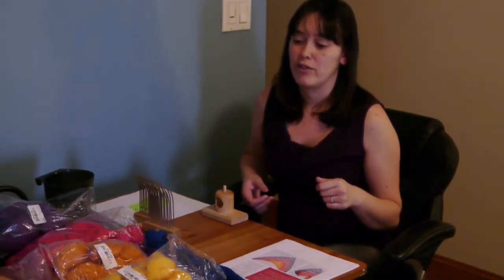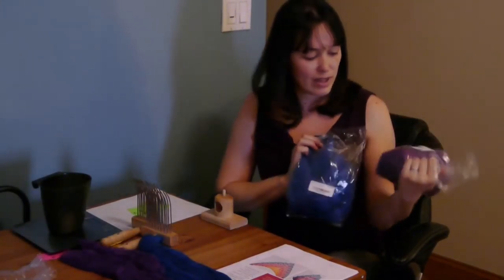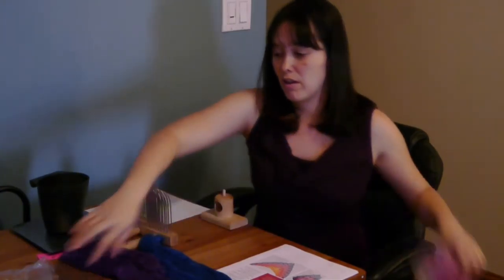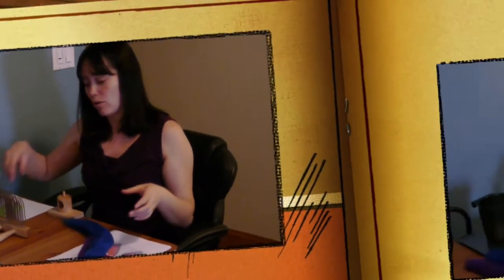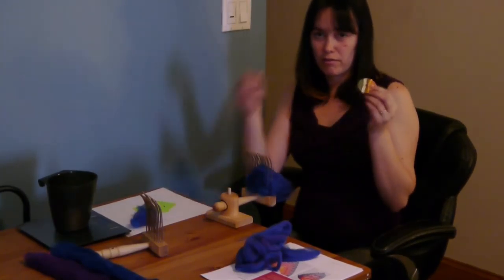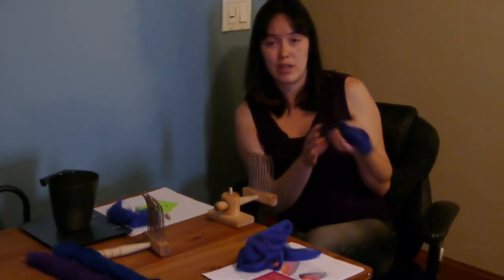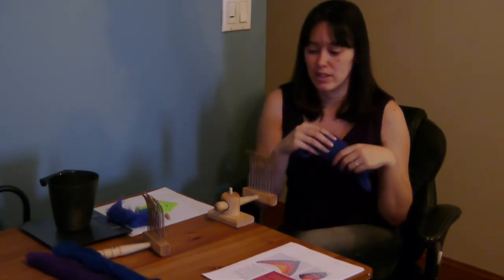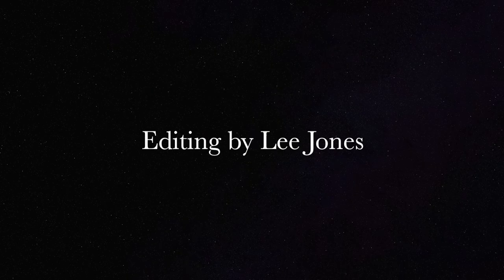Fiber to Shawl - Part 1 Blending fiber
This is the first video in the series showing blending merino top fiber on hand combs in preparation for a gradient yarn for a lace shawl pattern.